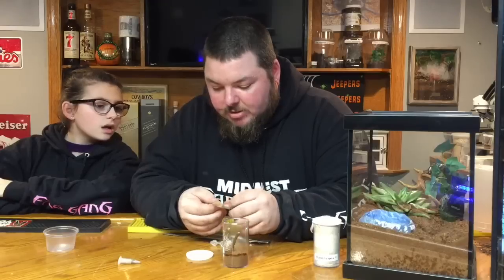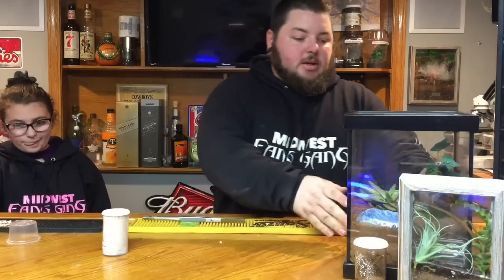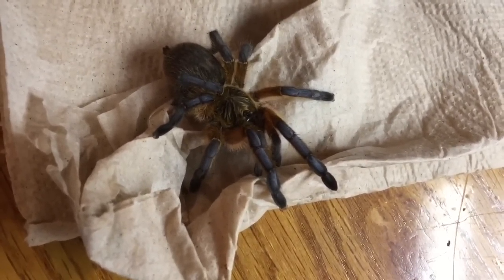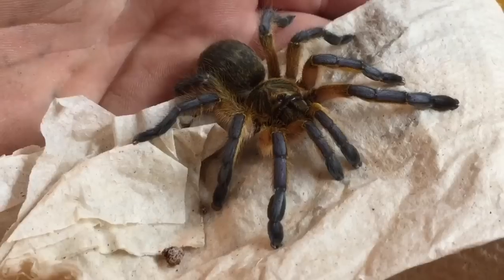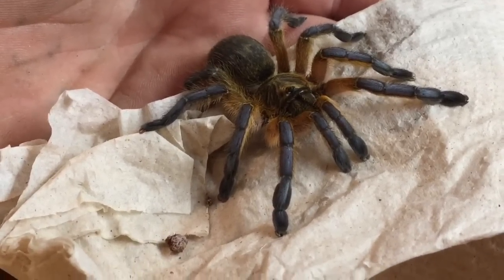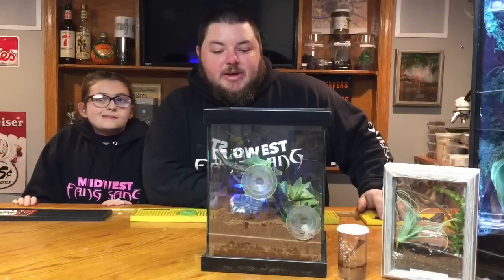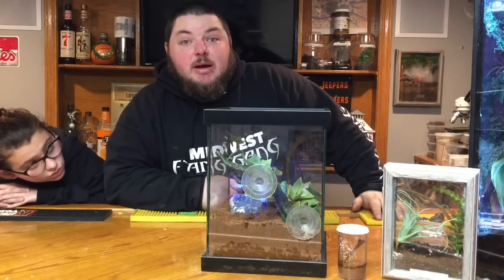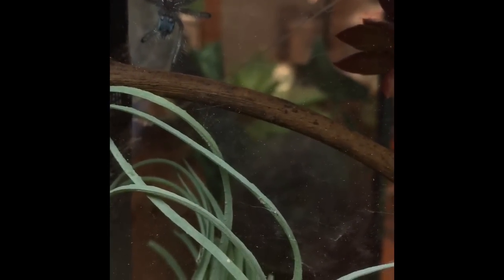Palp Friction unboxing Harpactira pulchripes (golden blue leg baboon)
Unboxing from Palp Friction Tarantulas, and a special unboxing for my niece Kat from YouTube channel Cool Critters with Kat thanks Brad Collins for the sweet merch from Mid West Fang Gang .